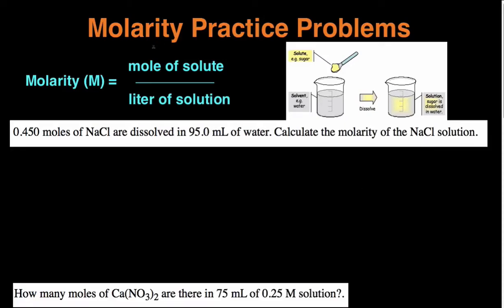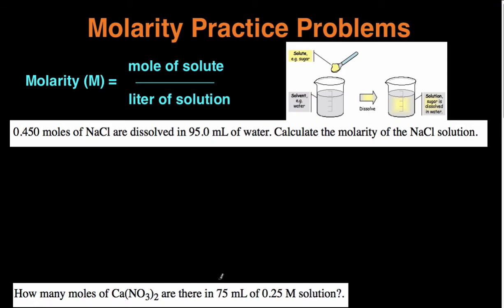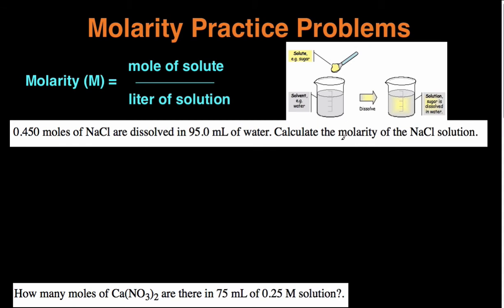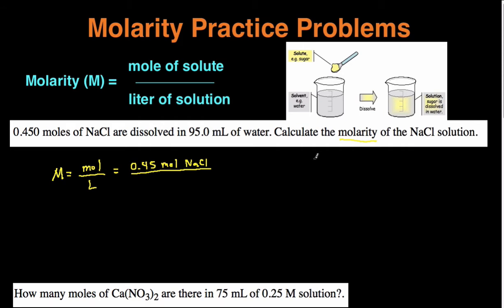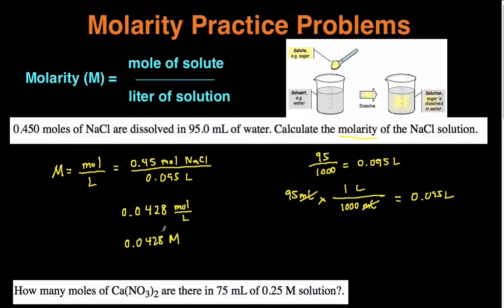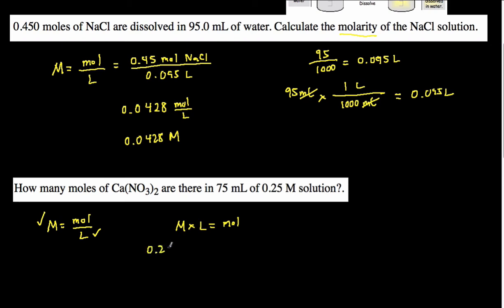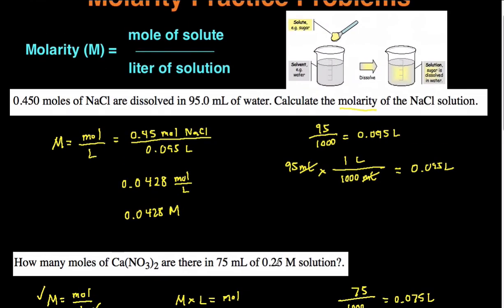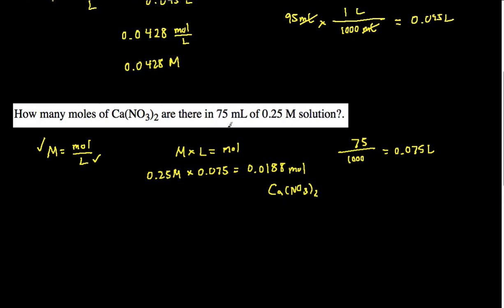Molarity Practice Problems, Examples, Step by Step Calculation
In this video, we'll be discuss molarity and then doing practice problems / examples together.

We first talk about what molarity is. Molarity is a unit of concentration. Molarity = moles of solute divided by liters of solution.

Then we go through two molarity practice problems. The first one involves solving for molarity and the second one involves solving for moles.

By the end of this video, you'll know how to do problems related to molarity.